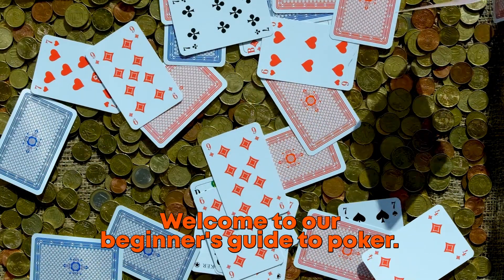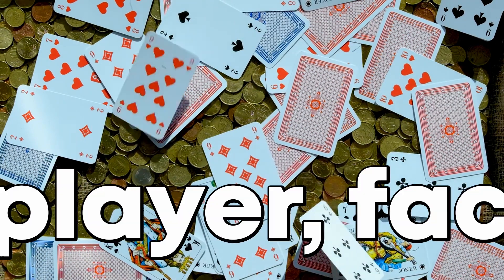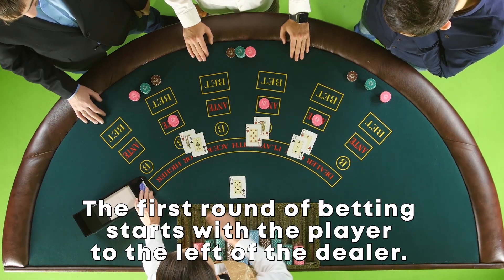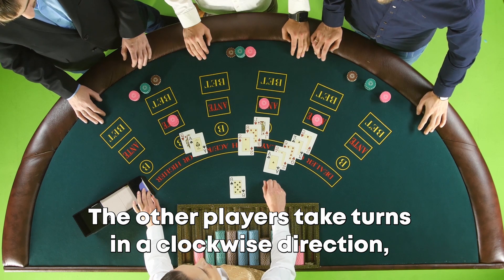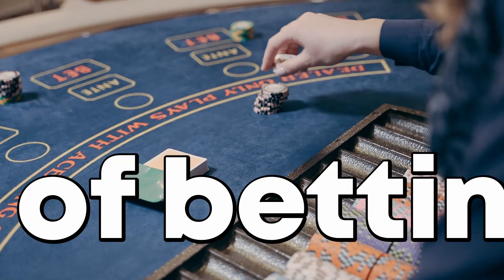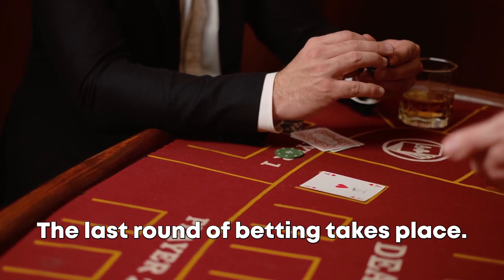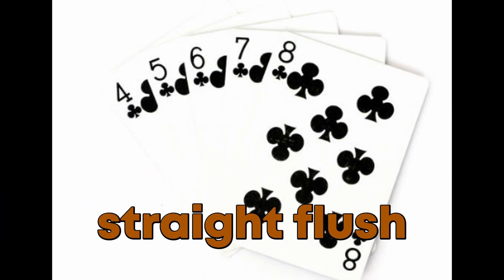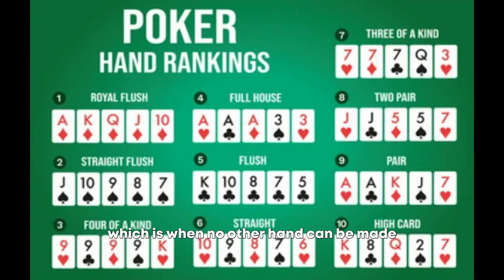Secrets to Winning Poker: Discover How to Get Started Now!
In this video, we're going to teach you the basics of poker, so that you can start playing the game for real! If you've been intrigued by movies like "Molly's Game," "The Sting," and "21" that showcased the thrilling atmosphere of poker, you're in the right place! This is the ultimate guide how to play poker for beginner!

If you're a beginner and you're looking for a way to get started in poker, then this video is for you. We're going to walk you through the basics of the game, so that you can start playing for real and start winning!